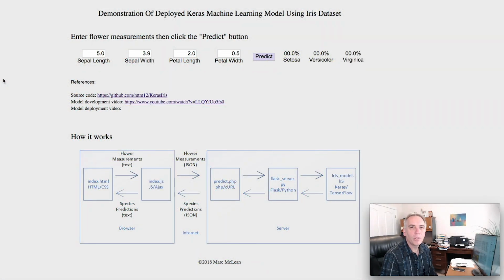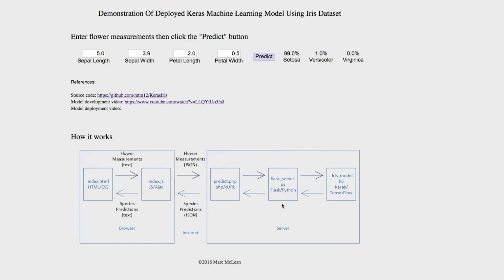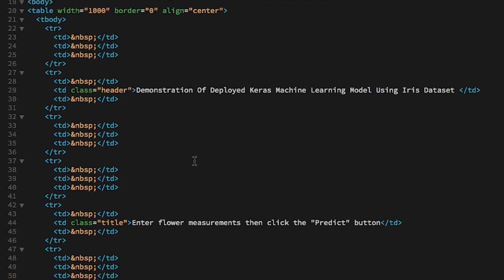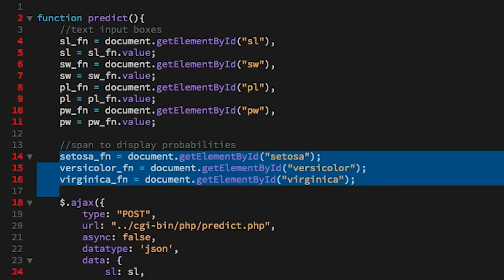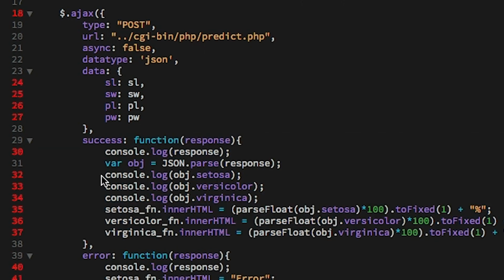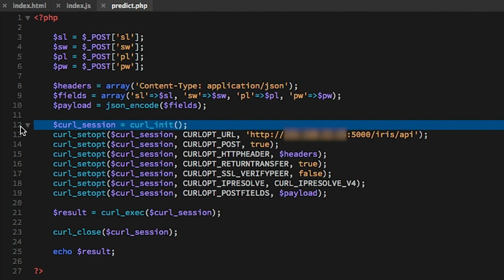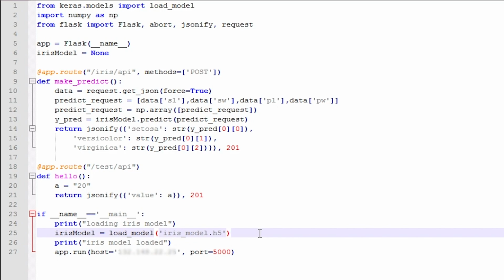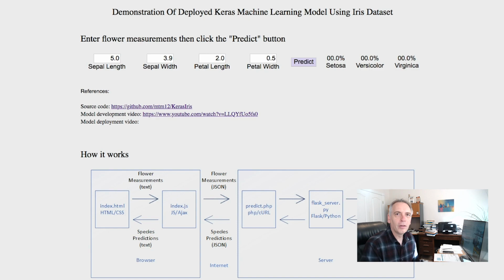Deploy Keras Model Using Flask Web Service API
In this video we deploy a Keras machine learning model using a flask web service API. Then we develop a website where the user can enter iris flower measurements and the probability of the flower belonging to each species is displayed.